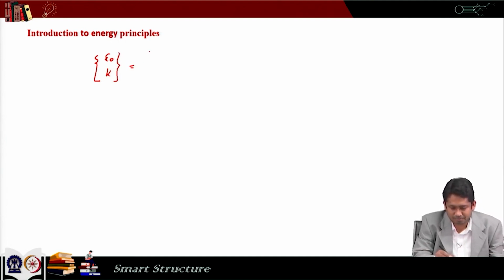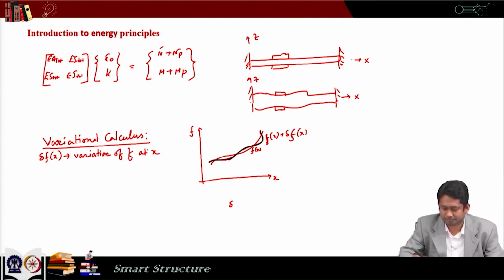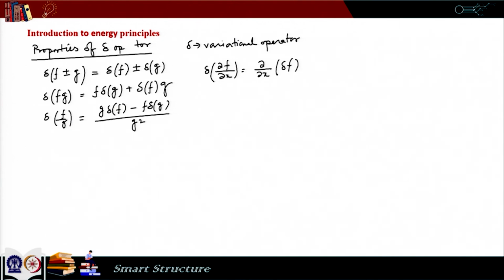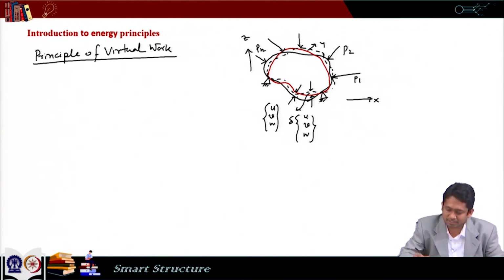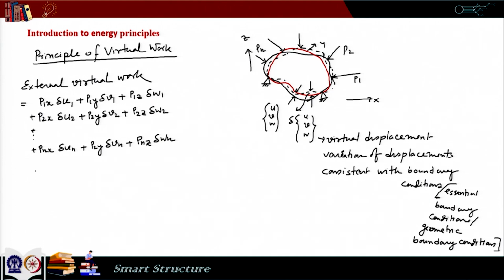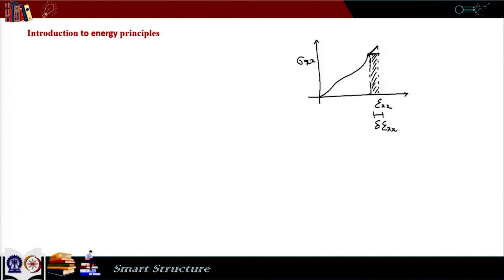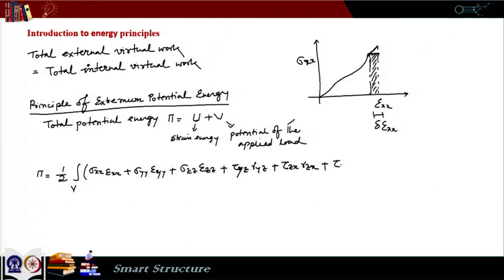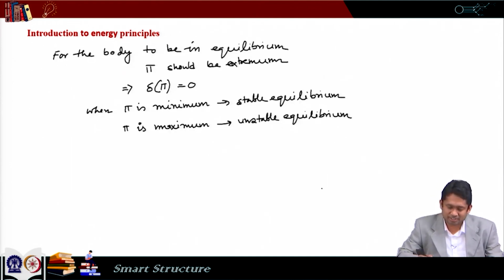Lec19: Introduction to Energy Principles for Structural Analysis